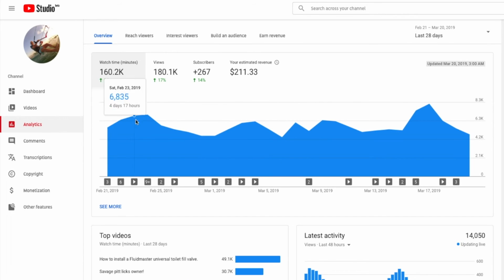How to use the boxes under the time chart in analytics in youtube studio beta video manager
How are the boxes used under the time view chart in analytics in youtube studio beta video manager.